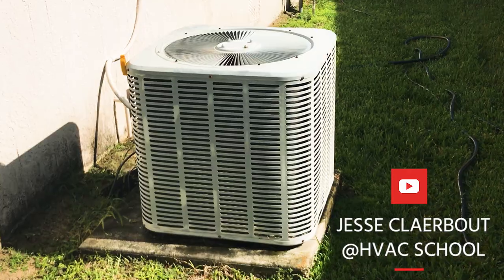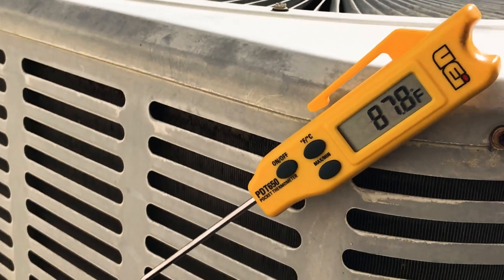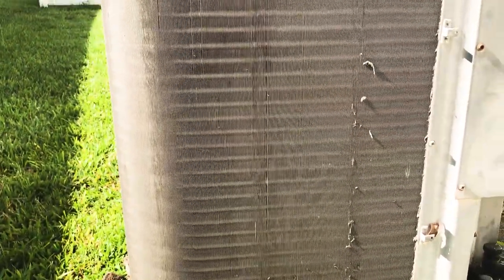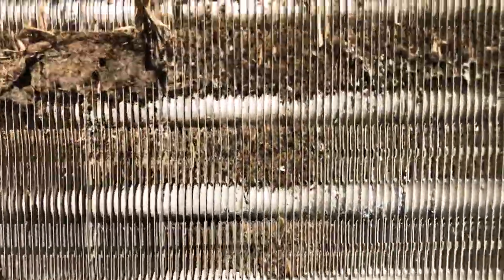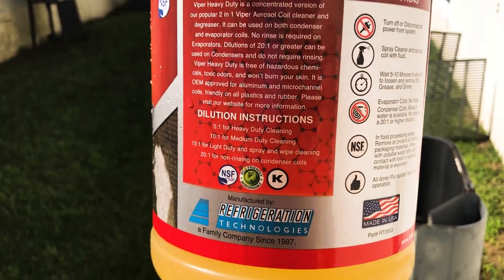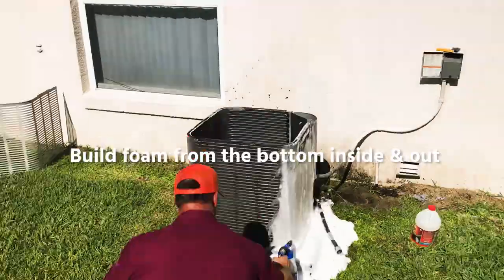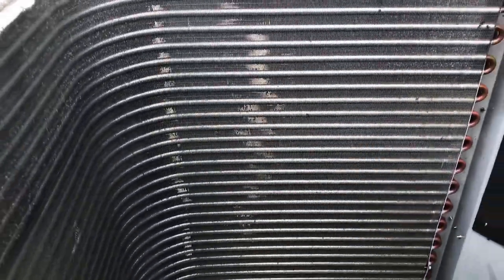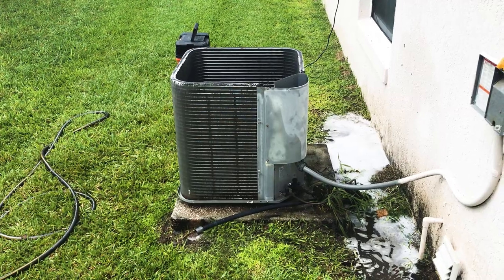How to Clean a Condenser Coil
HVAC school is back to demonstrate how to clean a condenser coil impacted with lint using Viper Heavy Duty cleaner from Refrigeration Technologies. Jesse and Jayson show before and after results as well as every step in between.

The condenser coil in this video has been running on high head pressure because the lint and soil impaction is so severe. The homeowner cleaned the surface of the coil with water, but that just wasn't enough for a job that requires intensive coil cleaning; the fins remained severely impacted. Before starting the cleaning, Jesse takes the condenser air split and sees that there is a 40-degree difference between the condenser temperature and the ambient temperature, which indicates a serious problem.

After taking off the top and the sides, Jayson begins cleaning the unit by spraying just water. Then, he and Jesse use the Viper Heavy Duty cleaner with the Viper Foam Gun at setting E (10:1 dilution ratio).

Start cleaning the coil by building foam from the bottom and working your way to the top on the inside and outside of the coil. Once you've finished spraying the foam, allow it to dwell for five to ten minutes. Then, rinse off the coil from the inside out, starting from the top and moving towards the bottom. Carefully force water between the tubes to dislodge lint and soil from the fins; be careful not to bend and damage the fins, as those help with heat transfer.

The final result allows us to see the wall and the grass through the coil, indicating a cleaning job well done. Jesse and Jayson finish the job by putting everything back together and wiping the condenser down. Both the head pressure and condenser discharge air temperature came down significantly as a result of a good cleaning.